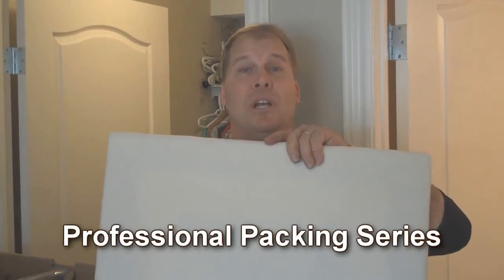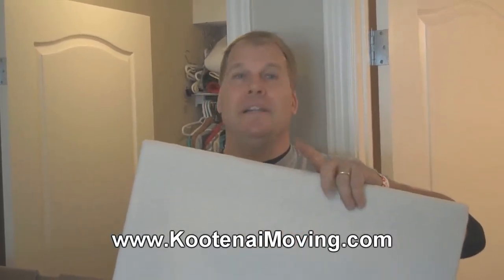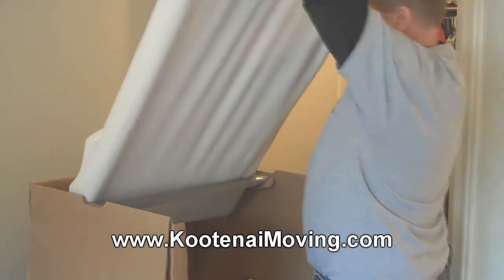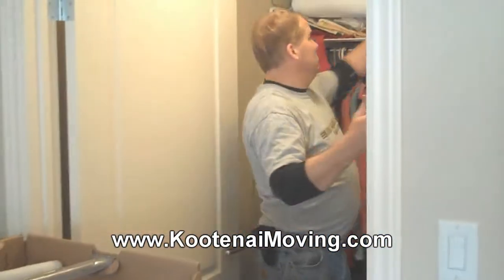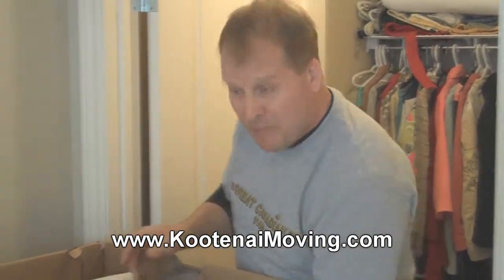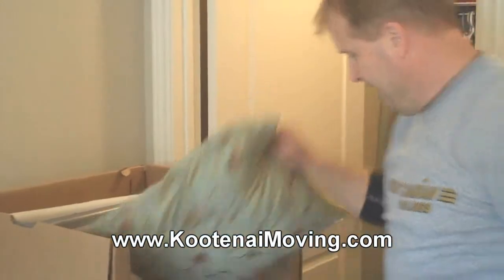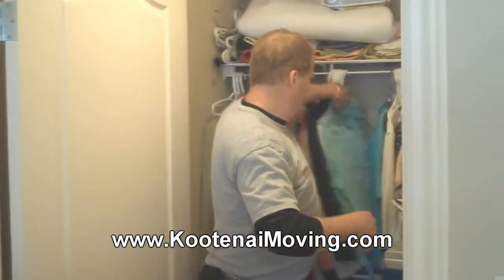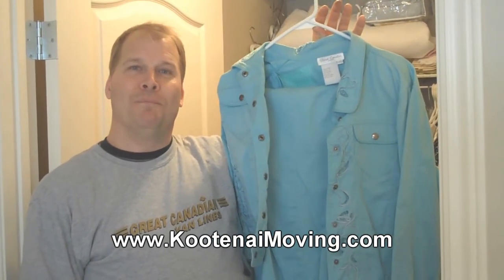How To Pack A Wardrobe Box - Video 4 of 16 - Kootenai Storage and Relocation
- We are a Kootenay moving company based in Nelson, British Columbia. We will demonstrate how to pack your household items in a total of 16 video clips.

#01 - How to tape boxes
#02 - How to pack a dresser
#03 - How to pack a closet
#04 - How to pack a waredrobe box
#05 - How to pack lamp shades
#06 - How to pack dried flower arrangements
#07 - How to pack a cabinet
#08 - How to pack a china plate
#09 - How to close up a box
#10 - How to pack dishes
#11 - How to pack plates
#12 - How to pack platters
#13 - How to pack stemware
#14 - How to pack bowls with lids
#15 - How to pack fragile pieces
#16 - How to pack a fragile tea set

Kootenai Storage and Relocation

602 10th Street
Nelson, BC
V1L 3C8